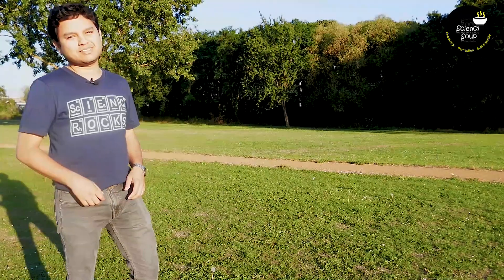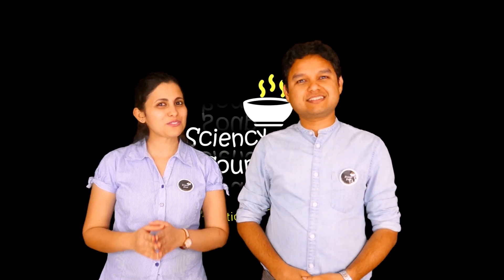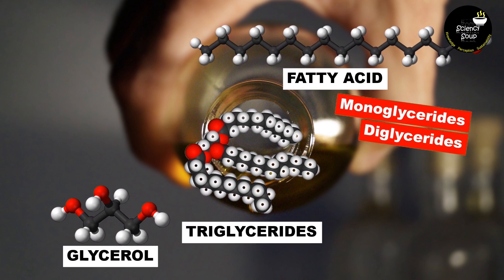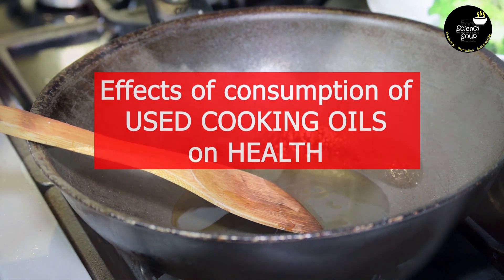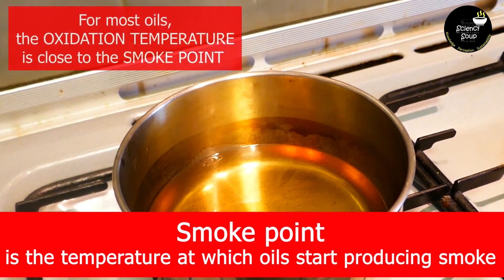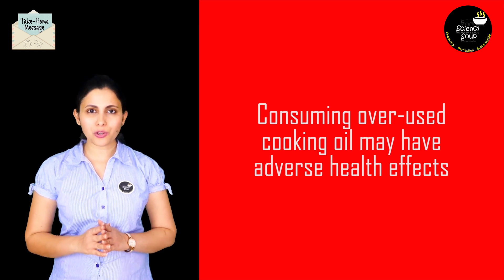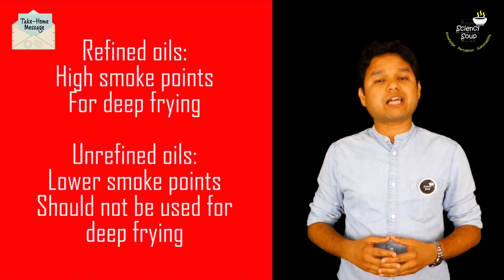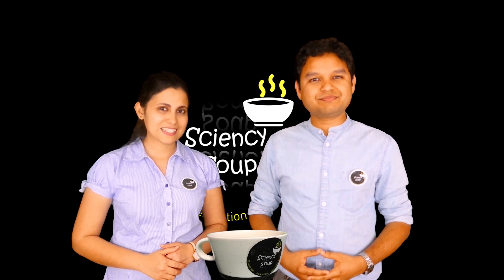How safe is it to re-use cooking oils?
We all love to eat fried and greasy food, don’t we? Sometimes we wonder whether we should re-use cooking oil, or should we discard it after using it once.
Addressing this question, we did an extensive research to find out how safe is it to re-use cooking oil.
So, the answer is here! This video is what you need to see before re-using the used cooking oils lying in your pantry.
1. What are cooking oils made of?
2. What changes occur in oils when we use them for deep frying?
3. What is smoke point of oils?
4. What is oxidation temperature of oils?
5. Comparison of fresh and used cooking oil
6. Effects of used cooking oil on human health
7. Our recommendation on re-using cooking oils (based on scientific research)

YOUR FREE COPY OF THE LIST OF SMOKE POINTS OF DIFFERENT COOKING OILS

Links to primary resources:
Potential Health Implications of the Consumption of Thermally-Oxidized Cooking Oils – a Review
NMR and FTIR Analysis of Overheated Cooking Oil
Evaluating the rancidity and quality of discarded oils in fast food restaurants
Biochemical changes and fatty acid profiling of consecutively used fried groundnut oil
EVALUATION OF EFFECT OF REUSED EDIBLE OILS ON VITAL ORGANS OF WISTAR RATS